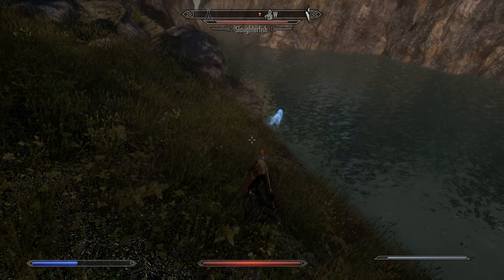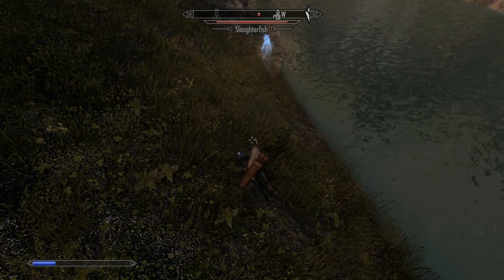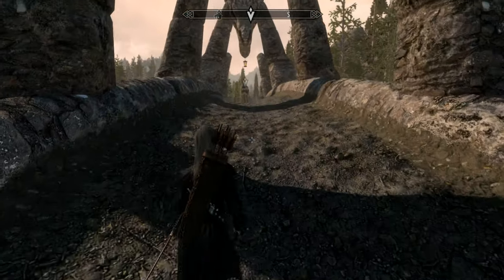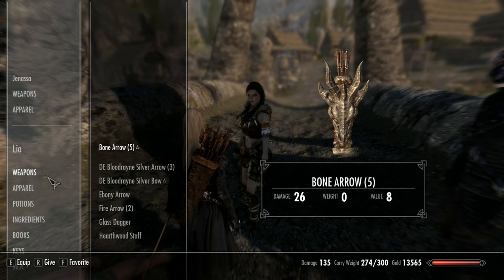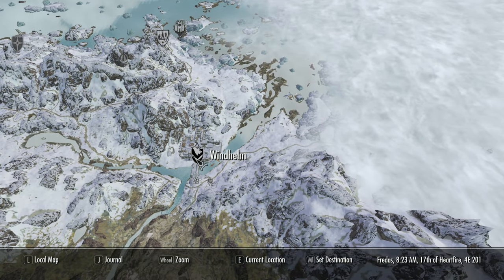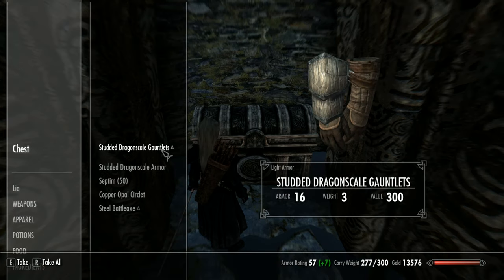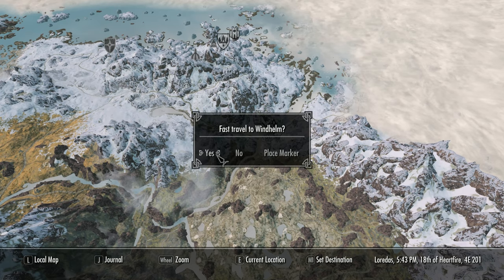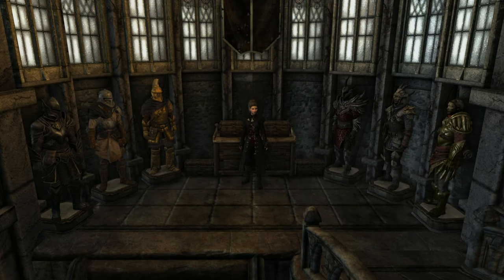Pt7 All Skyrim Creation Club Mods From Lvl 1- Alternative Armours pt1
Alternative Armours pt1- Part seven of a new series where I attempt to get every current Creation Club mod starting at level one

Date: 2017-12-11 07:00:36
UTCWale